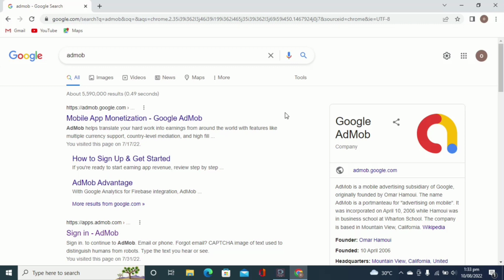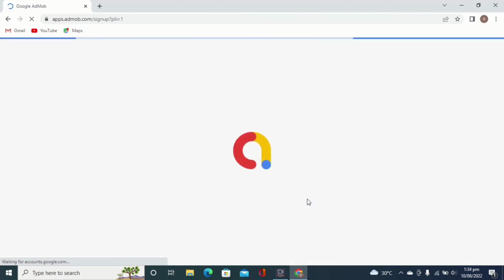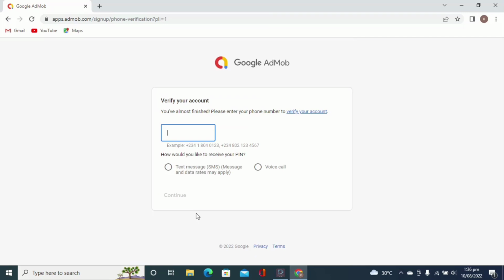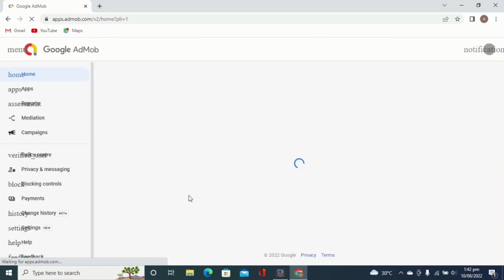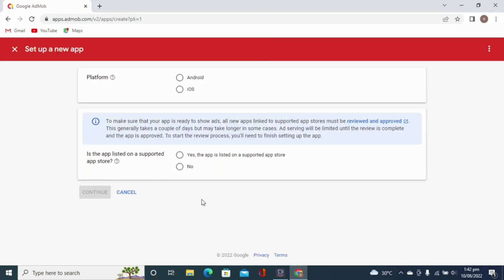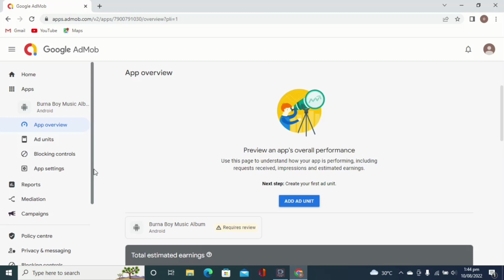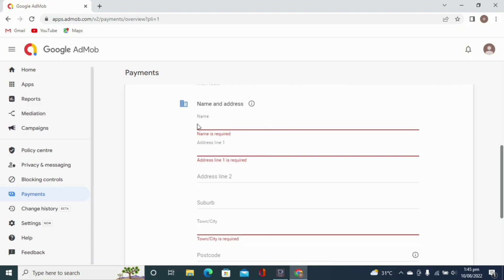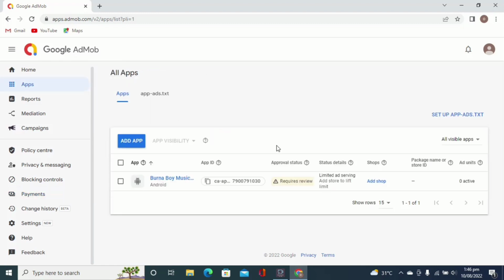How To Create Admob Account For Free 2022 Admob Earning Account Earn $115 Daily✔️✔️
How To Create Admob Account For Free

Get all link from telegram channel

How To Promote App Using Google Ads✔️

How To Create A Standard Gaming Admob App For Free✔️

What Is Admob.. $50 Daily As Beginners Full Tutorial✔️

How To Publish App On Playstore For Free ✔️

How To Create NFT App For Admob✔️

How To Create A Domiciliary USD Account To Received Payment From Admob✔️

How To Solve AD limited problem Best Solution 2022✔️

 Admob self clicking trick 2022✔️

 How To Solve Ad Limit On Admob Best Solution 2022✔️

 How To Add Your App To Your Admob Account And Earn $100 Daily ✔️

How To Get 1000 installers On your Playstore Apps  For Free And Earn $250 Per Day 🤑✔️

How To Promote Admob App✔️

How To Publish App On Google play store

How To Publish App For Free On Amazon
Admob Supported App Store✔️

Be your own boss Episode 1

Be your own boss Episode 1  #1

Be your own boss Episode 1  #2

Be your own boss Episode 1  #3